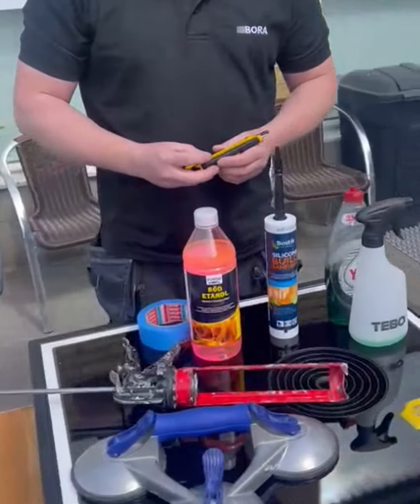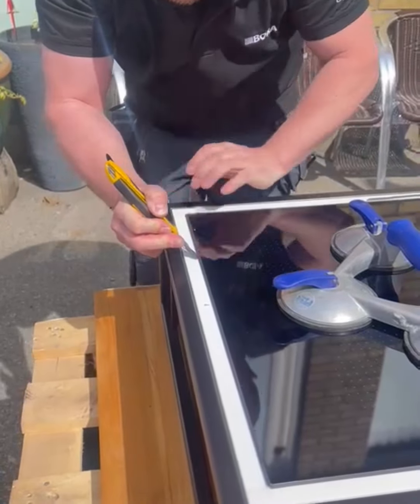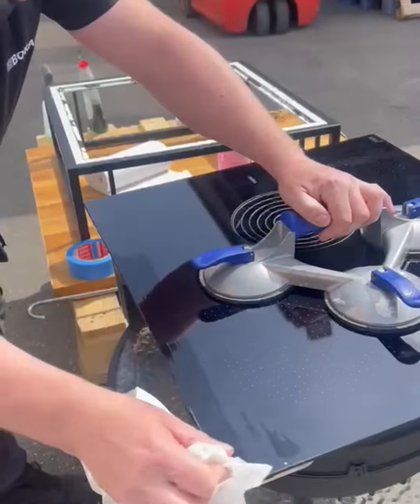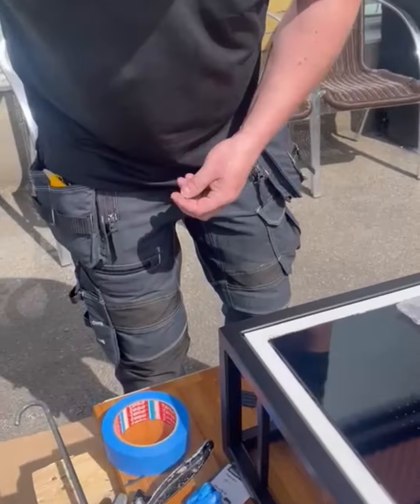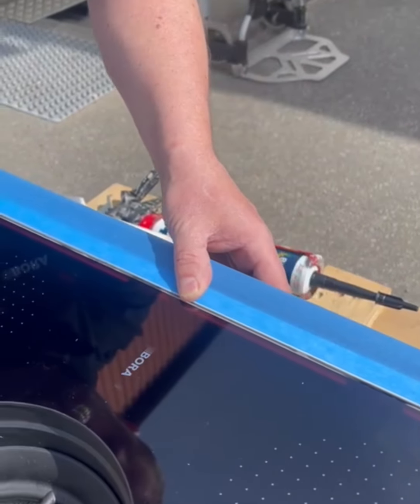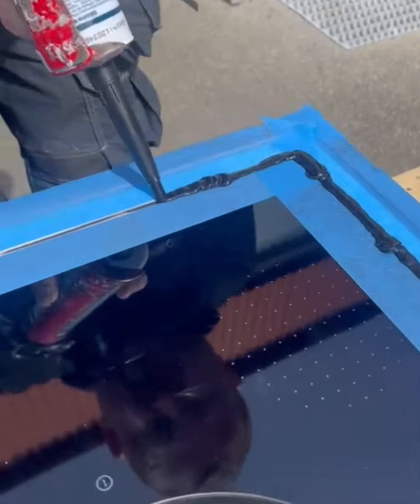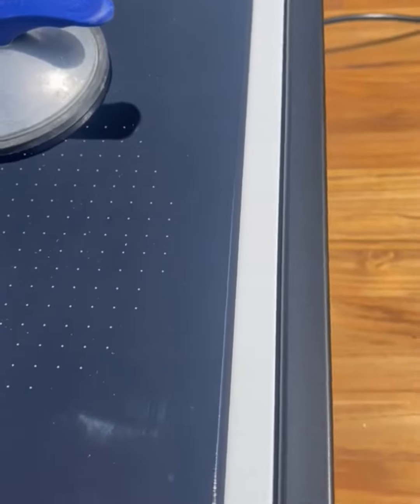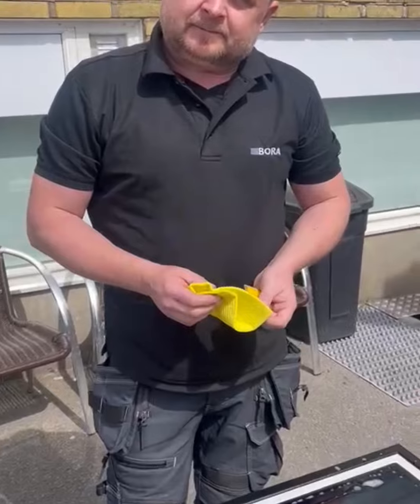How to remove silicon seal from induction cooktop and how to silicone BORA cooktop to countertop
Hvordan fuge / silikonere en platetopp. Vi viser deg steg for steg hvordan du skjærer løs og fuger en platetopp - BORA S Pure.
Her er det mange gode tips å hente.
På engelsk og svensk.